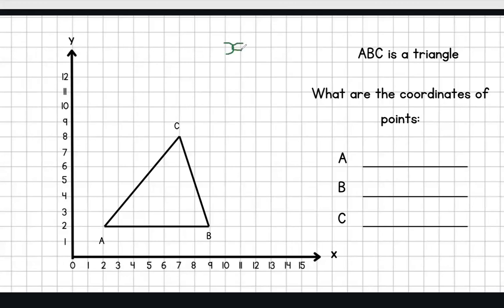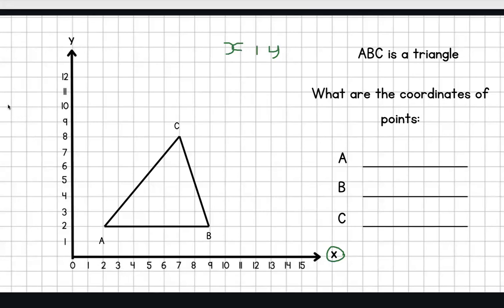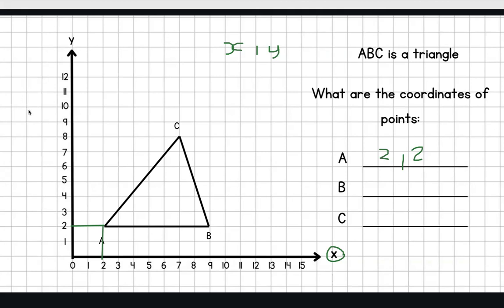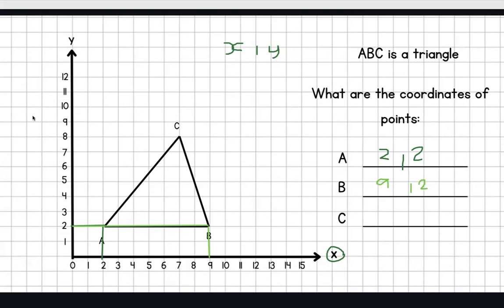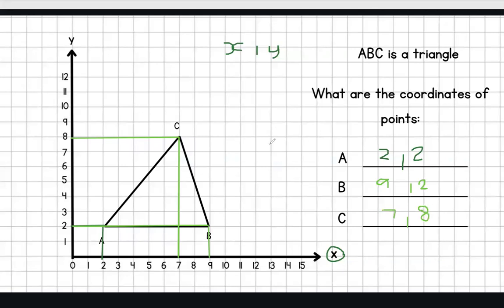Year 6 SATs Revision - Coordinates 1st quadrant - Question 4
Find the coordinates of these triangles in the first quadrant.